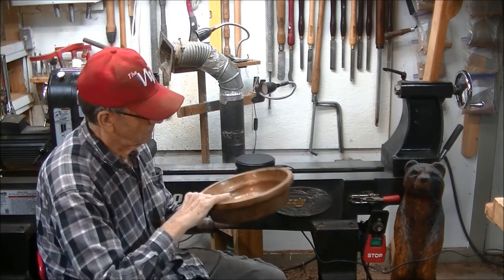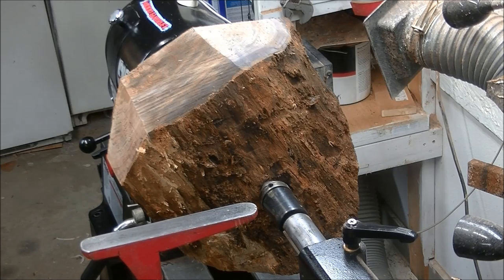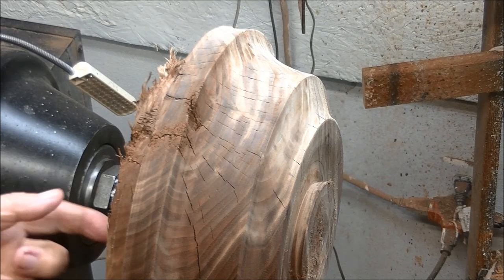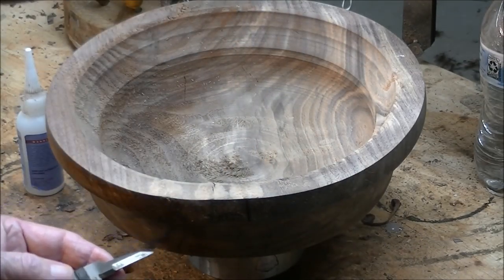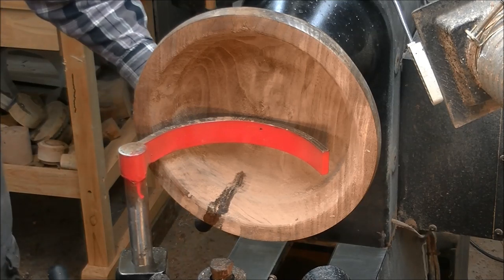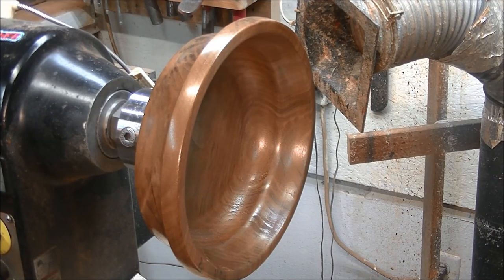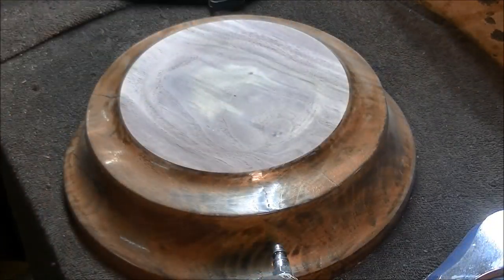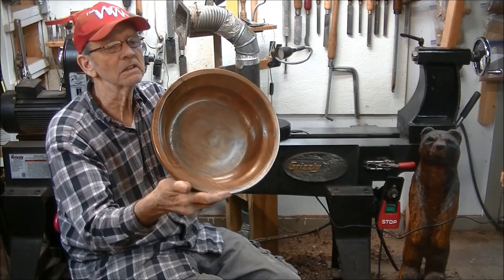A Copper Walnut Bowl # 208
Turned a large walnut bowl and use sanding sealer with copper micro power.  It made for a different and unique bowl.

Beavers are no longer available.  Should they become available I will post it on my channel.